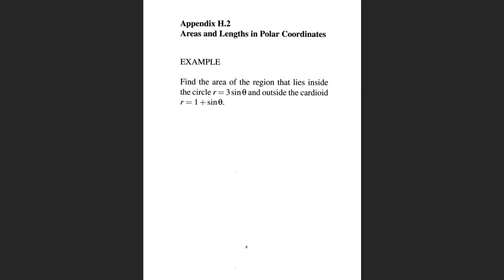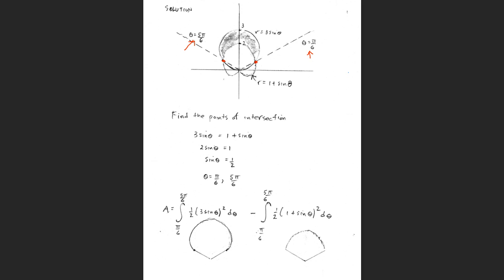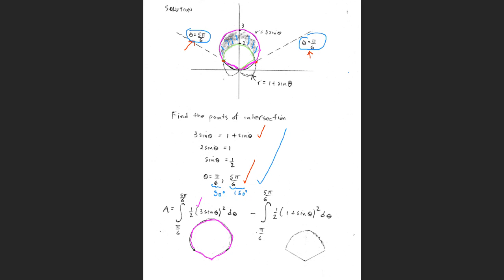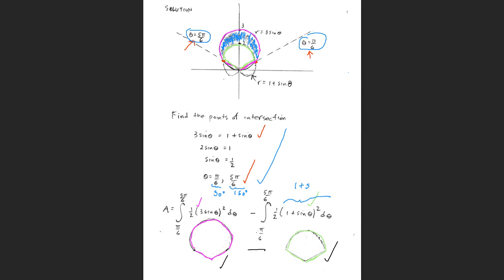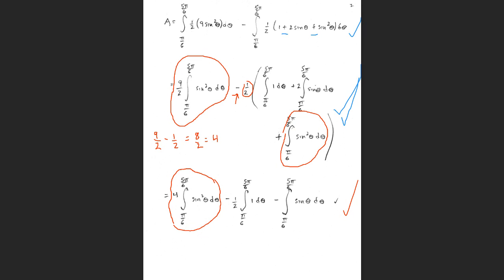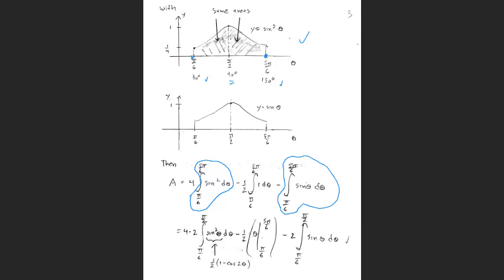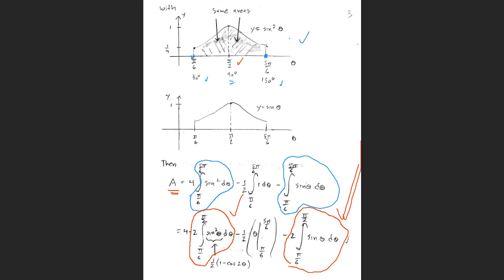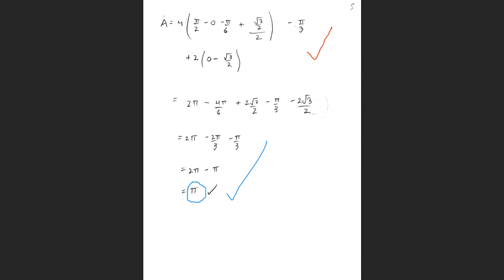MATH 182 CRN 22018 Section H 2 Examples'' Fall 2021